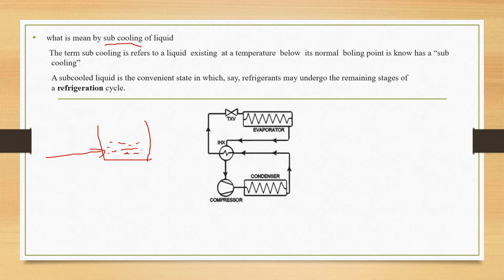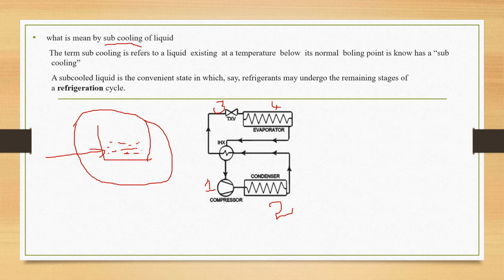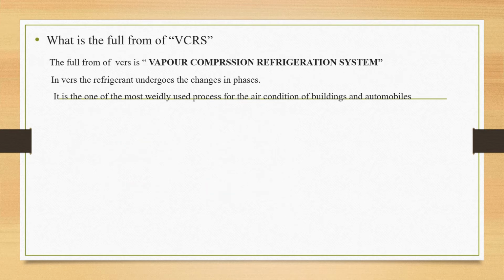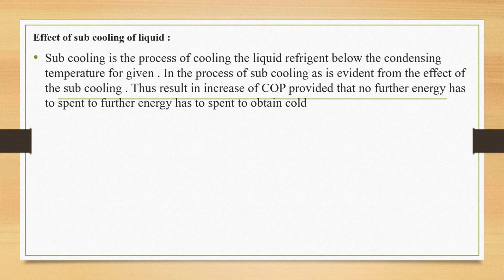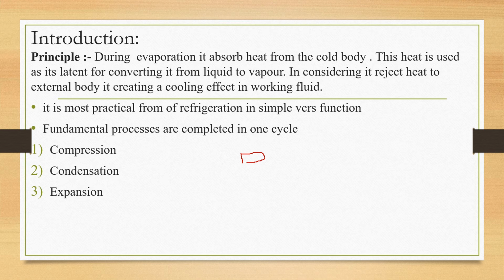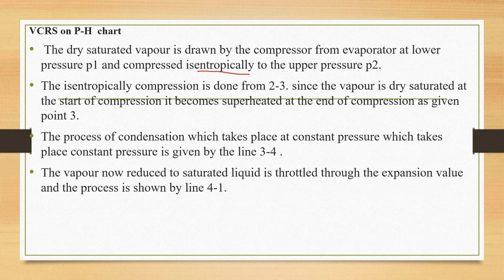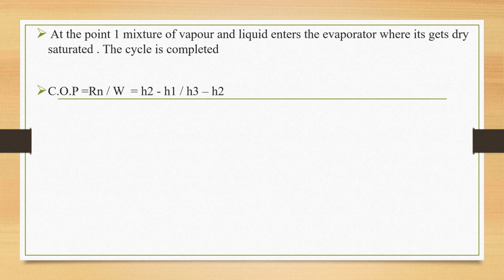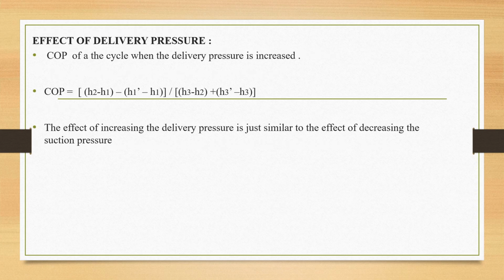Effect of sub cooling of liquid in VCRS